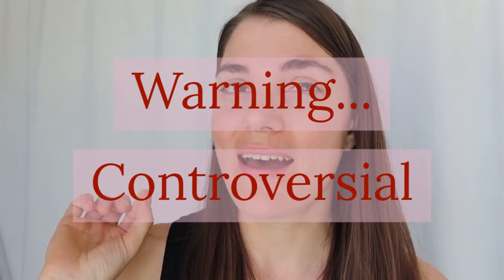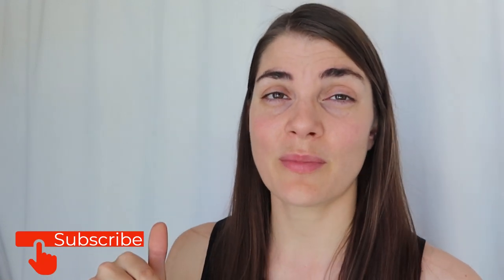Breathe through your MOUTH not your NOSE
Do you make this common flute breathing mistake and breathe through your nose instead of through your mouth? There are some good reasons that I believe flutists should breathe through their mouths instead of their nose.

Catch Roxy (my dog) right at the end of the video...being..well just super cute🤦‍♀️🤦‍♀️